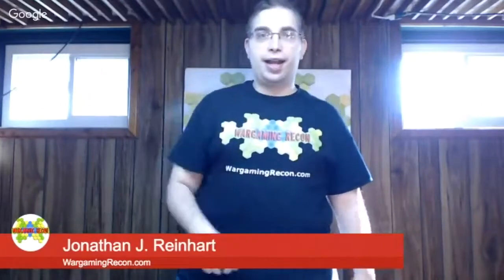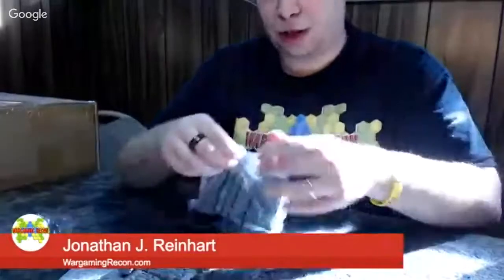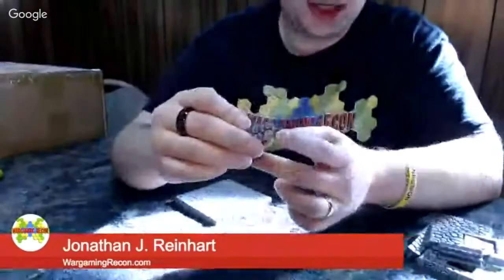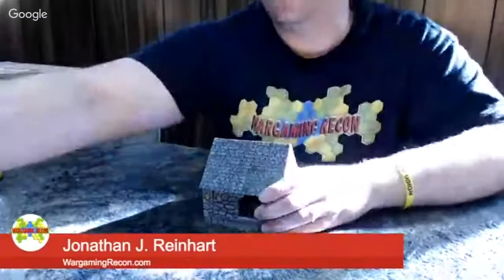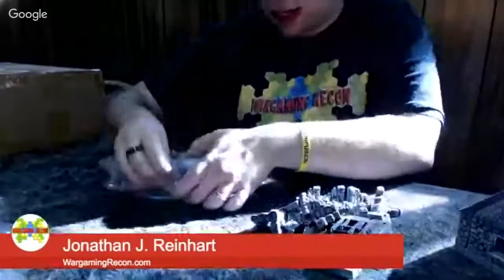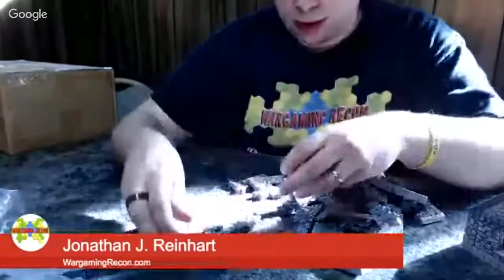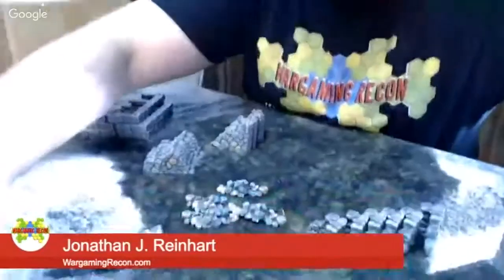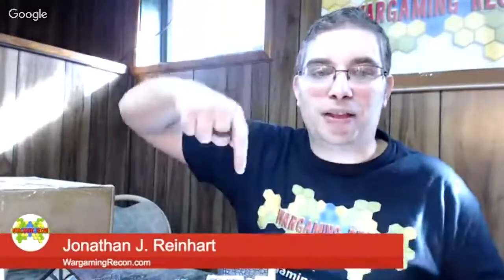Unboxing Dwarven Forge Cottage Stone House and Ruins - Wargaming Recon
A first look at the Dwarven Forge City Builder Cottage Stone & Stone Ruins sets from their successful Kickstarter project that raised over $2.3 MILLION.  Many thanks to Dwarven Forge founder Stefan Pokorny for sending this to us for review.